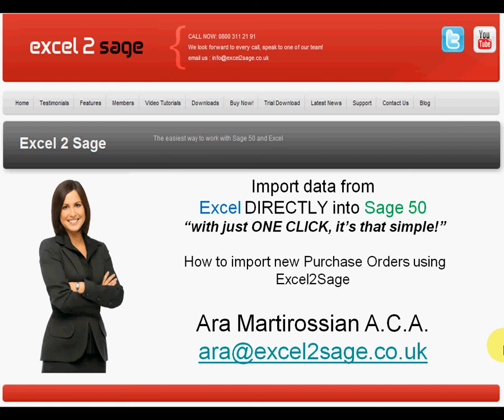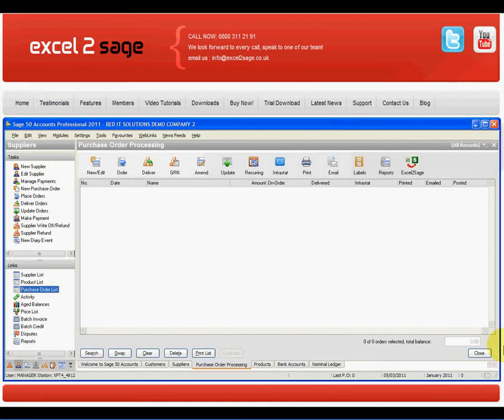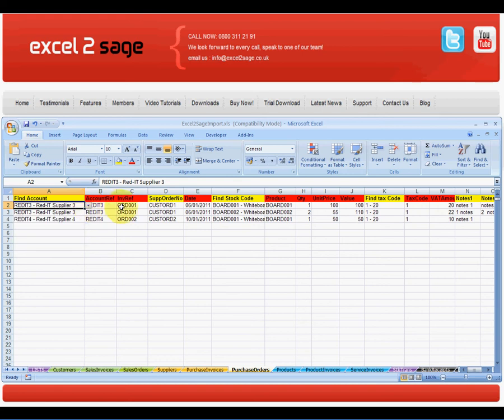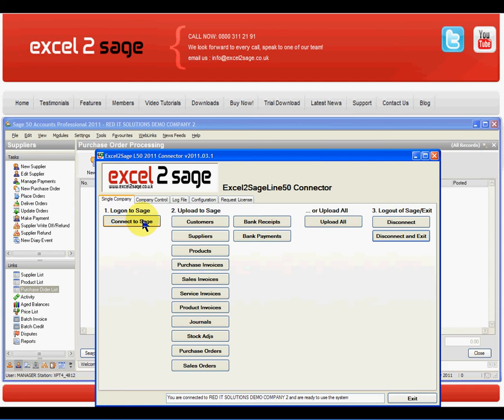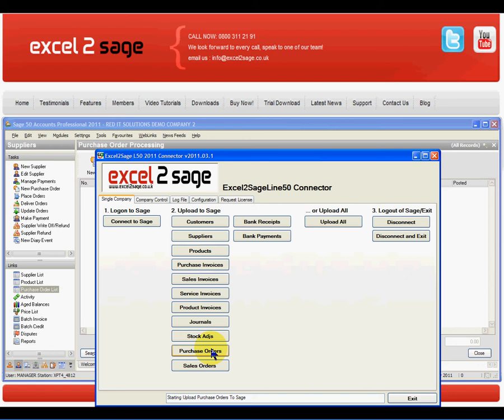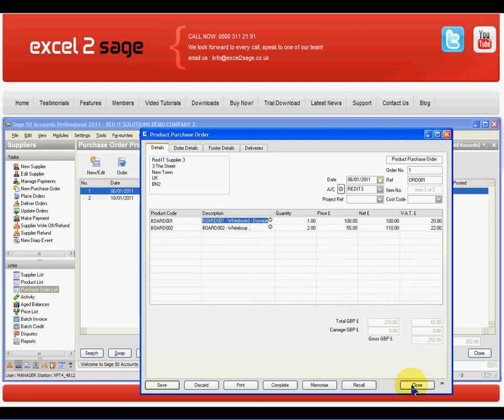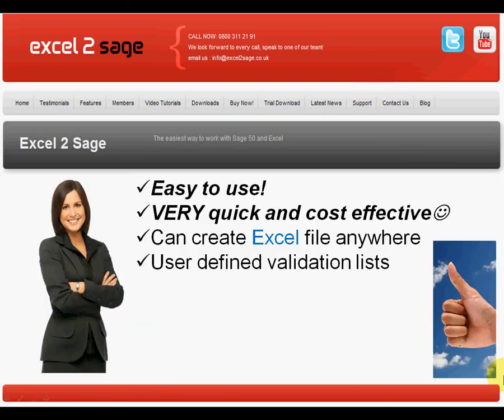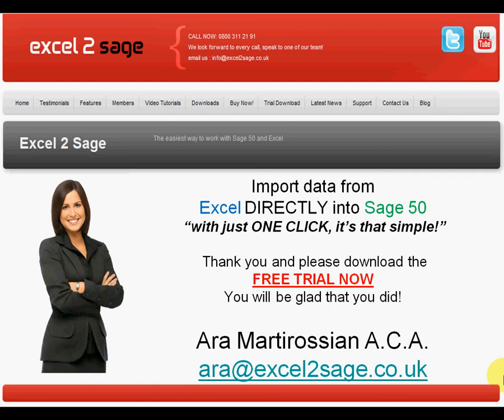Excel2Sage: How to import Purchase Orders into Sage 50 from Excel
Excel2Sage .. import data from Excel to Sage 50 with just ONE click!

This short video shows how easy it is to import Purchase Orders in to Sage 50 from Excel.

Please have a look on the website under Tutorials for other import examples including Customer, Suppliers, Stock, Sales Invoices, Purchase Invoices, Sales

Orders, Purchase Orders, Product Invoices, Service Invoices, Stock Transactions, Nominal Ledger Journals, Bank receipts, Bank Payments, .

We look forward to discussing your needs and to providing you with a solution.